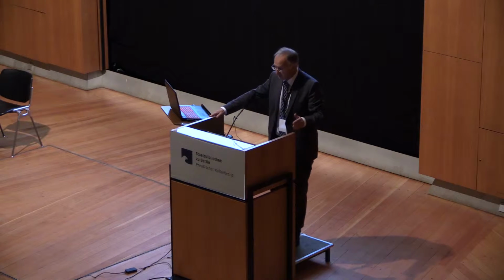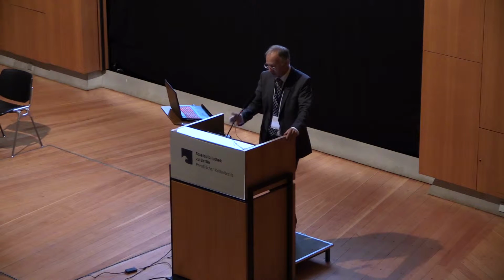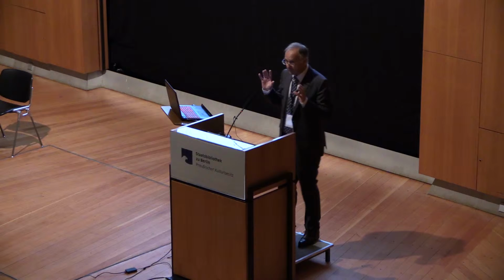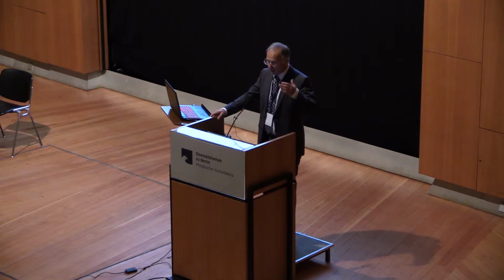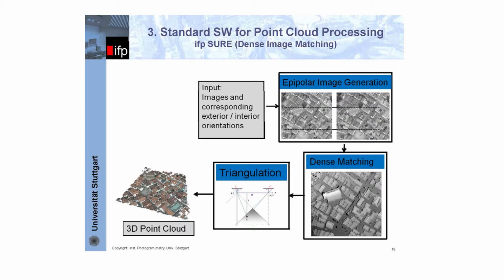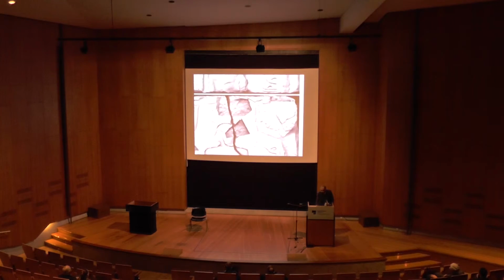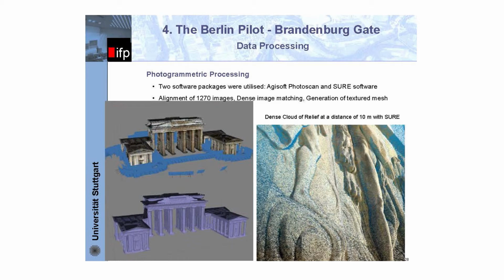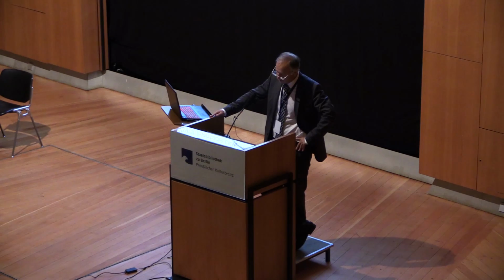CyArk 500 2015 - Dieter Fritsch